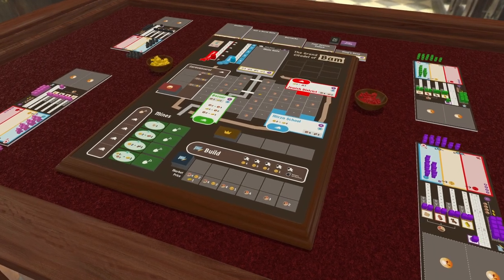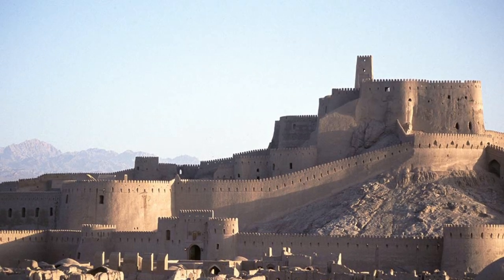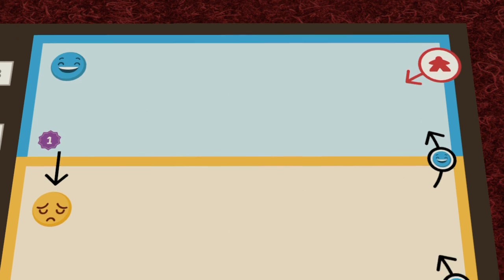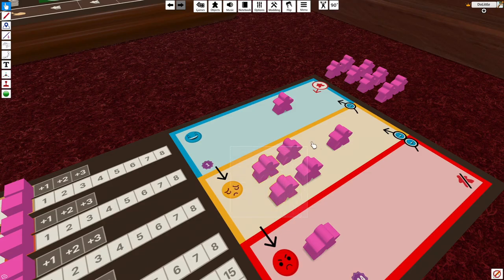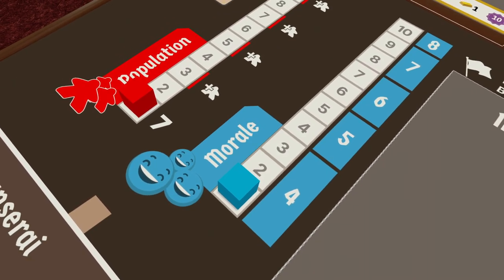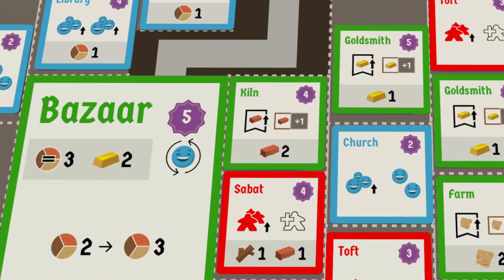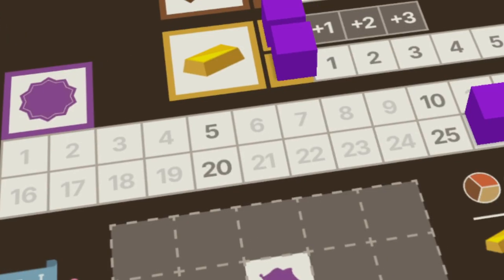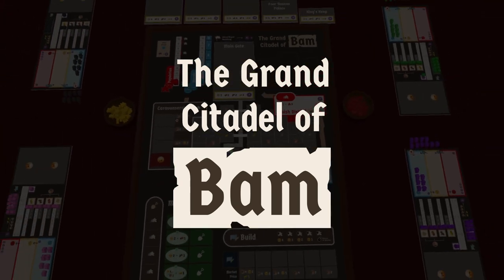Game Overview The grand citadel of Bam Amirhossein Aein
This is brief overview video of my board game, The Grand Citadel of Bam. This video is made for the Board Game Workshop Annual Design Contest 2022.